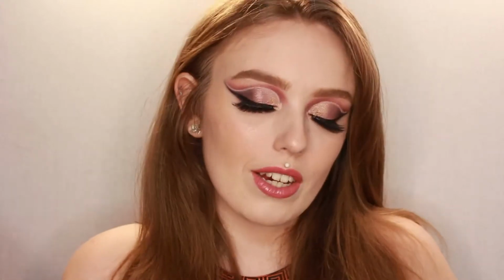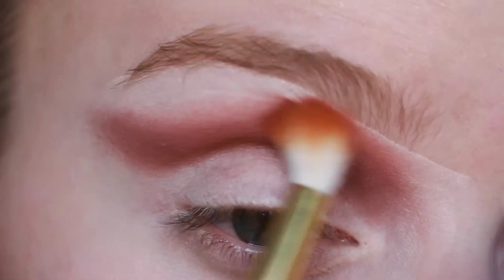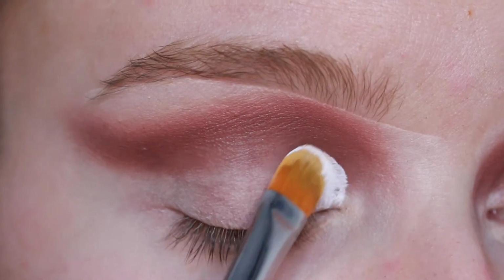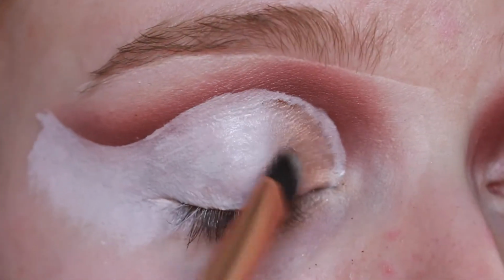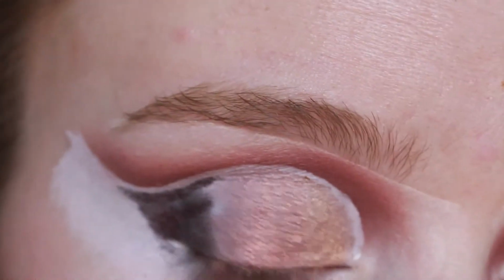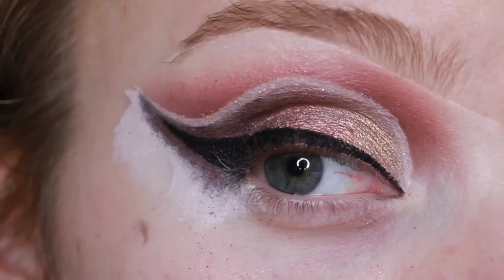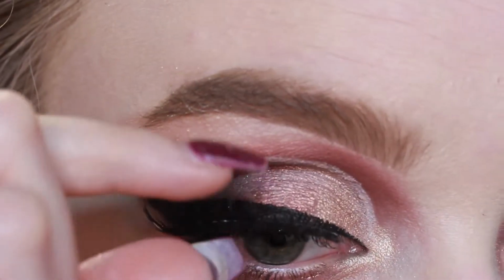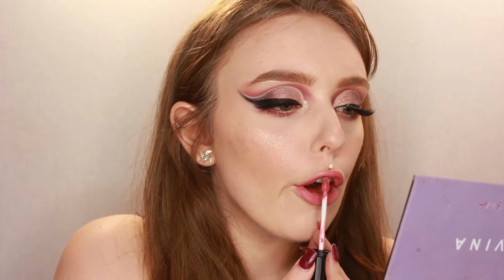ROSE GOLD CUT CREASE TUTORIAL | ABH NORVINA PALETTE | Auroreblogs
Ready to see how this look using the Norvina palette turned out? Just keep watching!

Products used:

Face

L’Oreal Infallible Foundation Primer – Luminising 05
Urban Decay Naked Skin Foundation in 0.5
Too Faced Born This Way Multi-Use Sculpting Concealer in Snow
NABLA Close Up Baking & Setting Powder
Academy of Colour You Define Contour Palette
Barry M Flawless Mist & Fix Makeup Setting Spray Matte Finish

Eyes

PLouise Base in 0.5
Anastasia Beverly Hills Norvina Palette –  Passion, Love, Base, Dreamer, Summer, Rose Gold & Drama
Revolution Cut Crease Canvas in Halo White
NYX Glitter Primer
MUOBU White Glitter in White Pearls
Inglot AMC Gel Liner in Black
Anastasia Beverly Hills Dipbow Pomade in Blonde
Max Factor Natural Brow Styler
CYO The Thick of It Volume Mascara
Pinky Goat Lashes in Arwa

Lips

LA Splash Wickedly Divine Liquid Lipstick in Evil Darling
Revolution Jewel Collection Lip Topper in Exquisite

Equpment

Canon 700D
Neewer® Dimmable 18" Diameter 75W Ring Light

Music